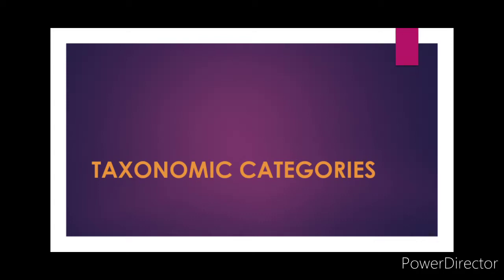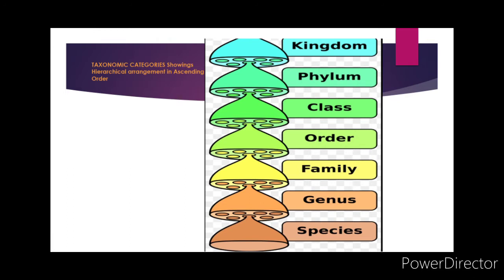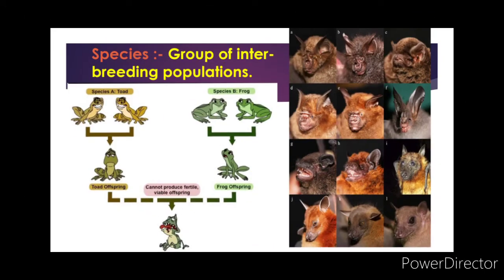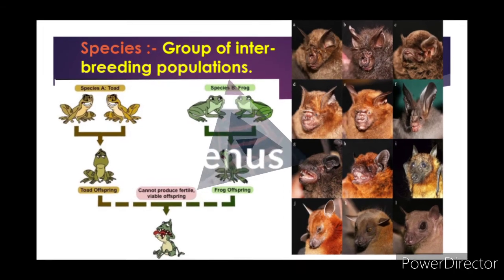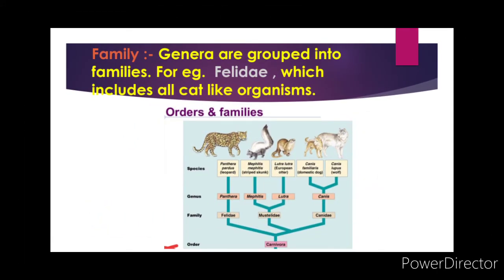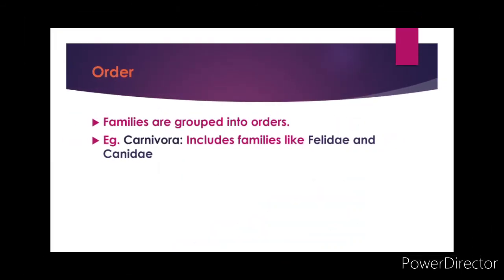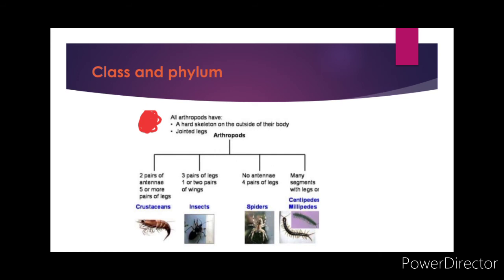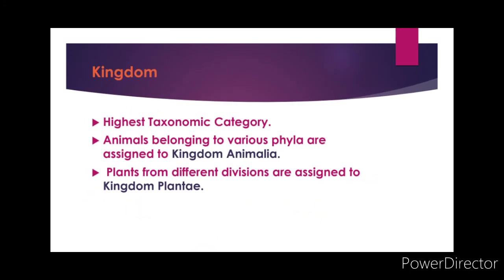The Living World -2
TAXONOMIC CATEGORIES